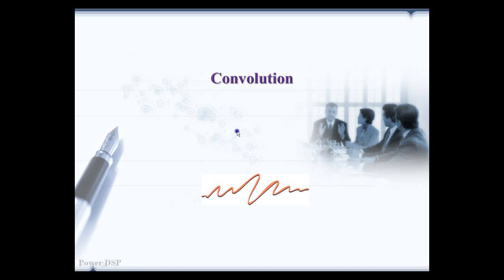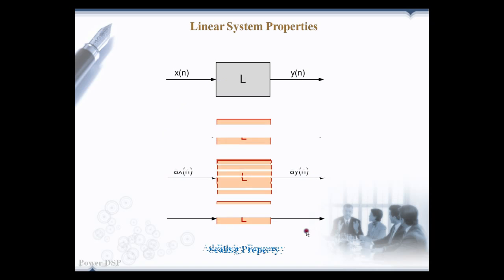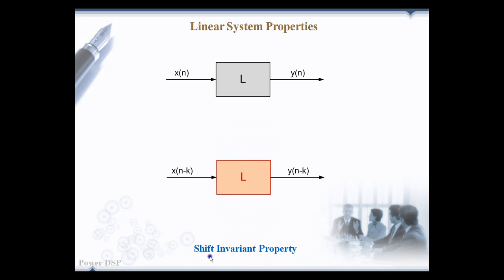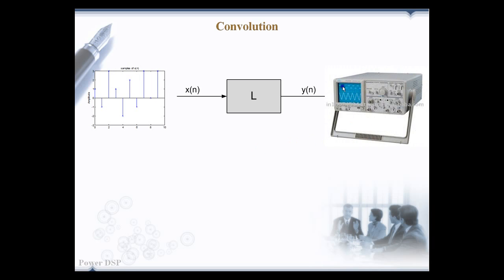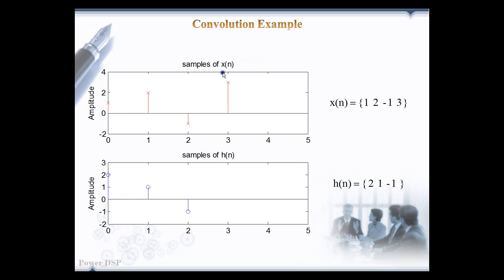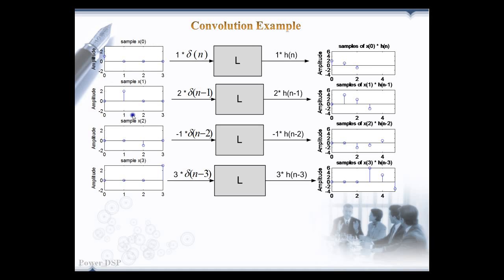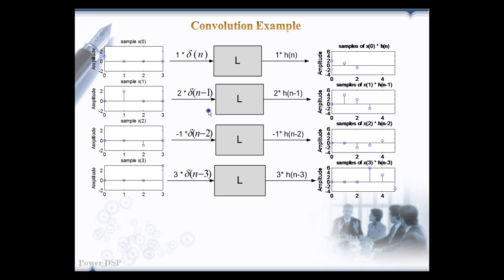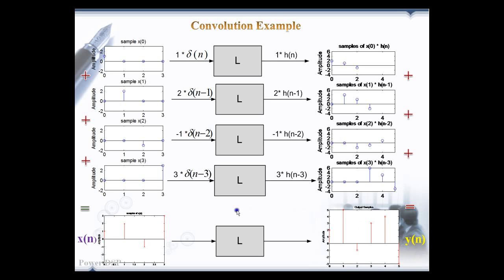Convolution Part 1: What is Convolution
In this episode the conceptual introduction to convolution is given and it's also explained with an example.